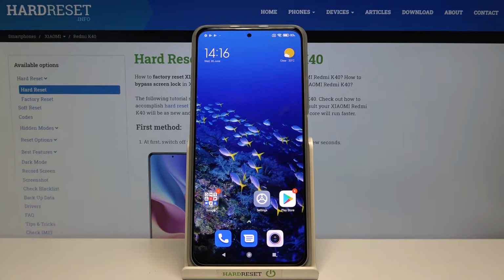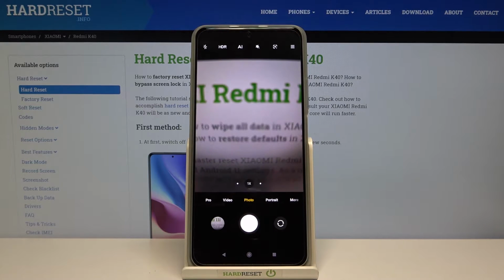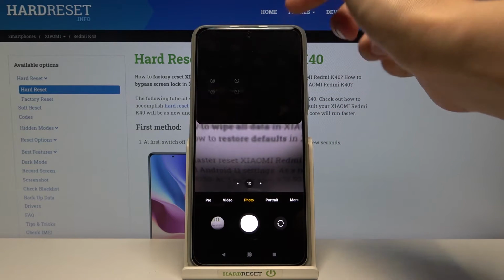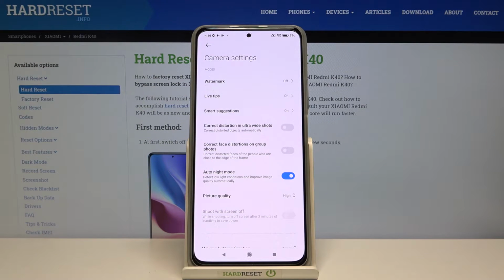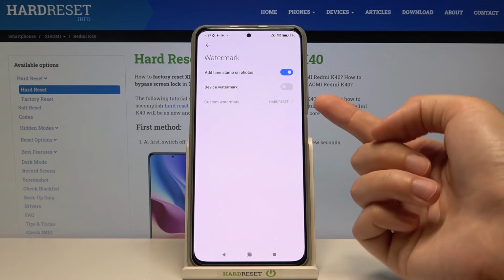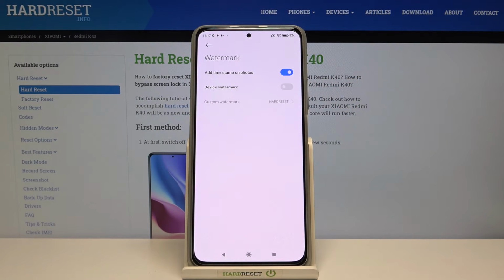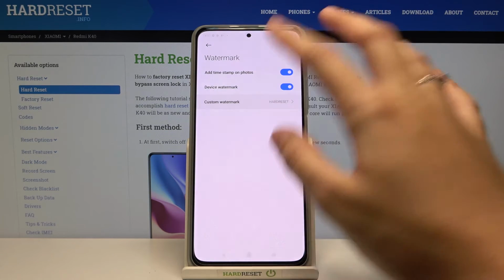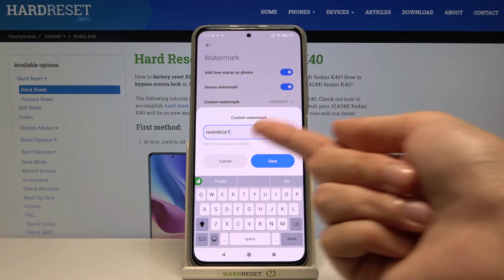Add Watermark On Photos – XIAOMI Redmi K40 and Camera Functions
Give your photo-works a signature, as real photographers do, or demonstrate the quality of the picture by signing from which device it was created. In the video above we will show you how to do this by demonstrating the XIAOMI Redmi K40 Camera Watermark option. So please, share your insight - was this option helpful to you? We take every opinion into consideration. Thank you!

How to Add Camera Watermark on XIAOMI Redmi K40? How to Customize Camera Watermark on XIAOMI Redmi K40? How to Set Up Watermark on XIAOMI Redmi K40? How to Change Watermark on XIAOMI Redmi K40? How to Pick Camera Watermark on XIAOMI Redmi K40? How to Enable Watermark on XIAOMI Redmi K40? How to Disable Camera Watermark on XIAOMI Redmi K40? How to Manage Camera Watermark Option on XIAOMI Redmi K40?